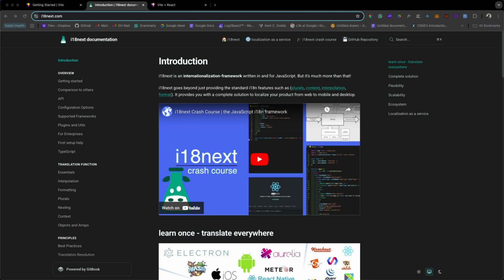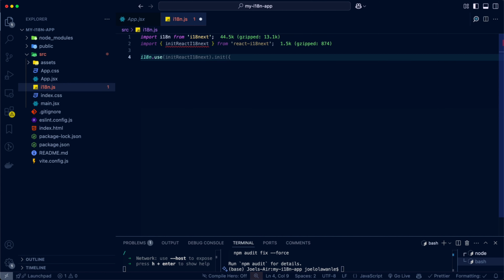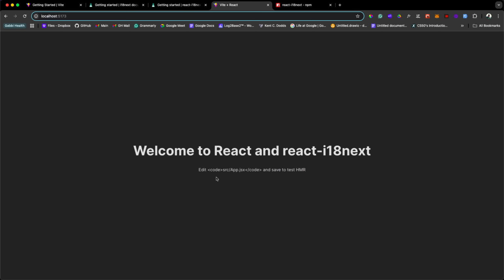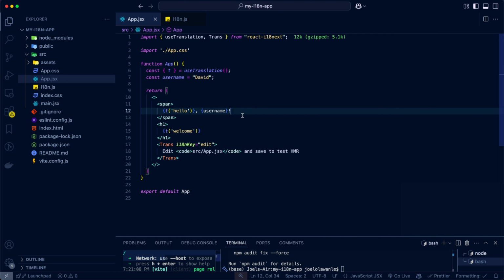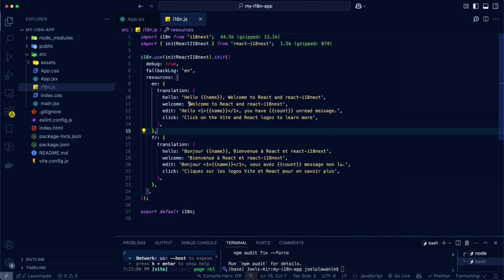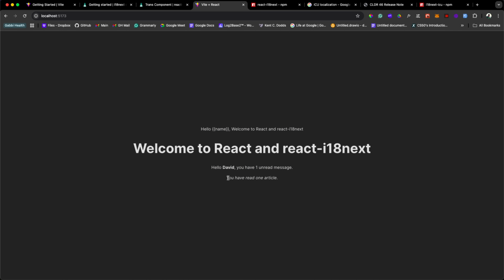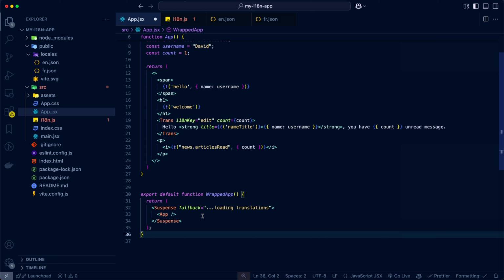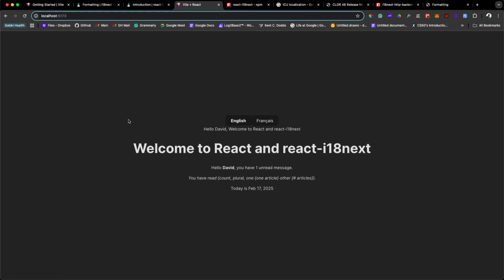Complete Guide — React Internationalization (i18n) with i18next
Learn how to add multiple languages to your React app using i18next! 🚀 This step-by-step tutorial covers everything from setting up translations to handling pluralization, formatting, and switching languages dynamically.

🔥 What You’ll Learn:
✔️ What is internationalization (i18n) and why it matters
✔️ Setting up i18next in a React project
✔️ Using useTranslation() for text, placeholders, and plurals
✔️ Formatting dates and numbers for different languages
✔️ Creating a language switcher

i18next React Docs:

⏱ Timestamps:
00:00 - Introduction
05:05 - Installing i18next and setting up configuration
13:00 - Using useTranslation() in components
21:08 - Handling dynamic content & pluralization
39:56 - Creating translation files and structuring keys
47:09 - Creating a language switcher
50:32 - Formatting dates and numbers